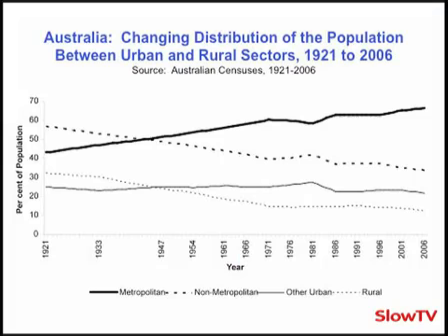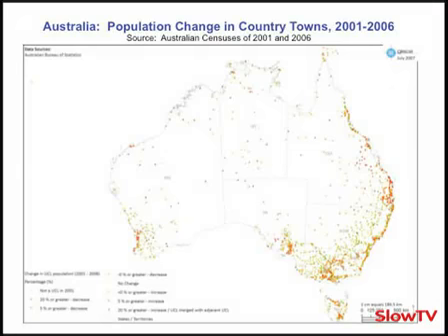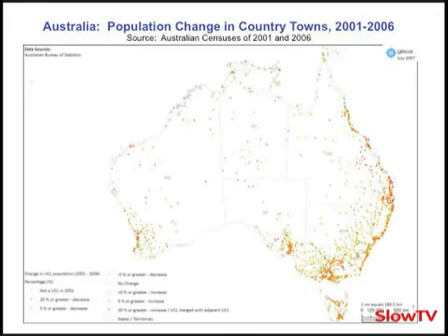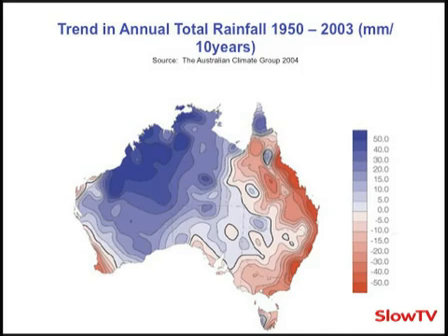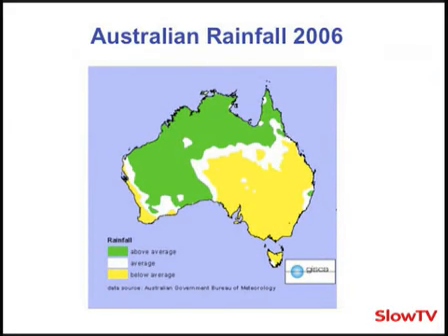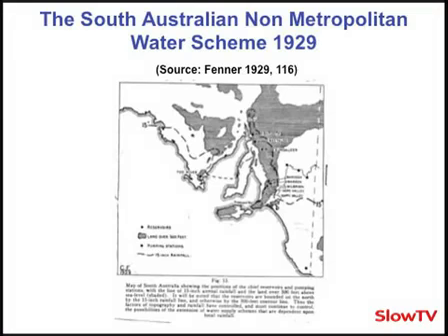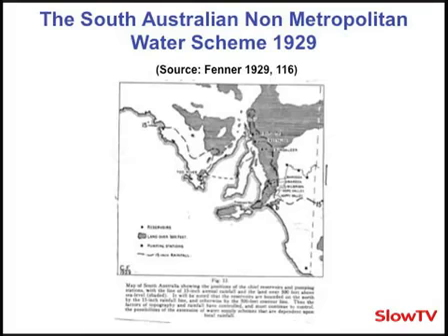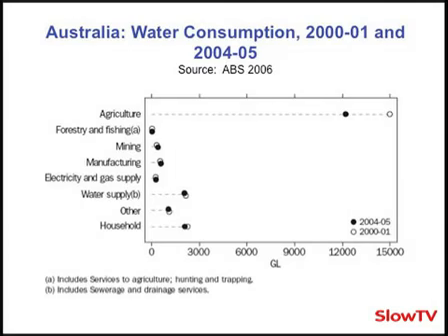Population and Water: An Australian Dilemma. Graeme Hugo (p2)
The debate on population and water is a long-standing one in Australia but it has gained a new immediacy with the recognition of the reality of climate change. In this lecture Prof...